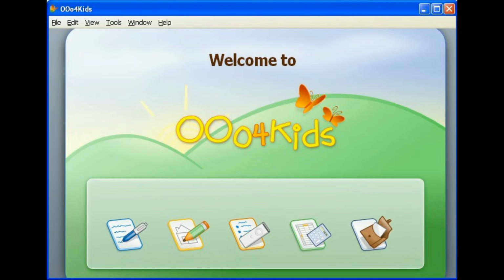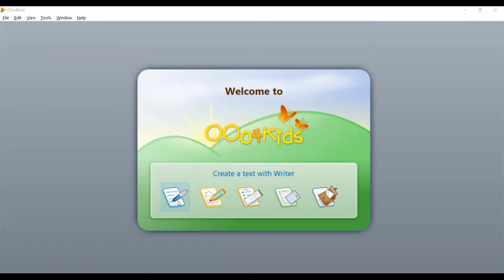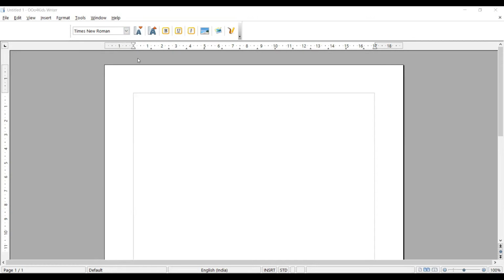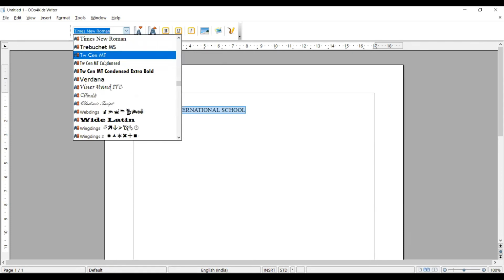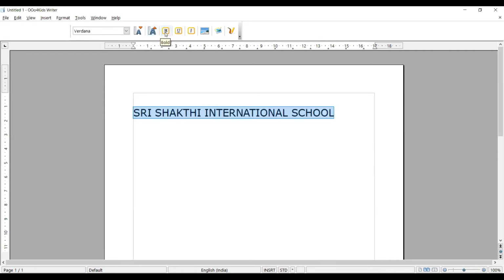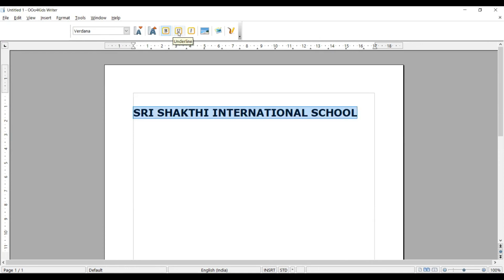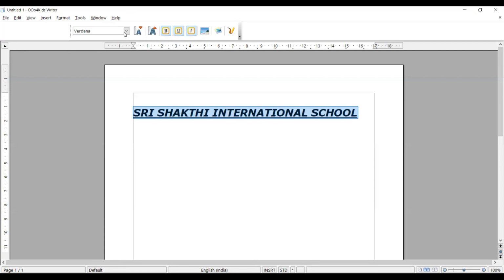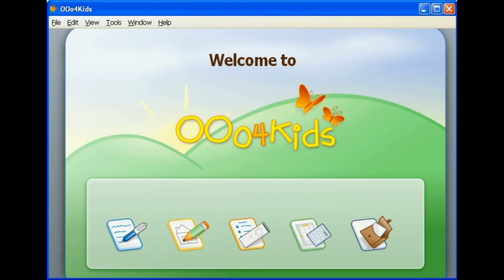ooo4KIDS | Text Formatting | Grade 2 | Computer Science | Concept Video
1000StepsSriShakthi Video No.711 | ooo4KIDS Text Formatting

1000Steps is an initiative by Sri Shakthi International School to present 1000 Hands-On activity Videos over the next 40 weeks on social media platforms. Each day you can expect 4 videos at the following timings : 11:00 am, 6:00 pm, 7:00 pm, 8:00 pm on our Facebook pages, YouTube Channels and Instagram accounts. The initiative will run from 19th July 2021 to 19th April 2022. One can expect videos to be in the genre of Morning  Assembly, Concept Activities, Interesting Experiments, Arts and Sports Integration, Speech Projects, Celebrations, Achievements, Flagship Events, Expert Sessions, Career Conclaves and even Olympics 2021 Reviews.